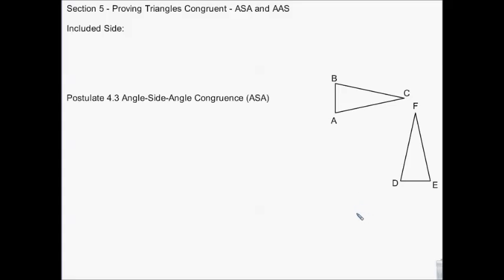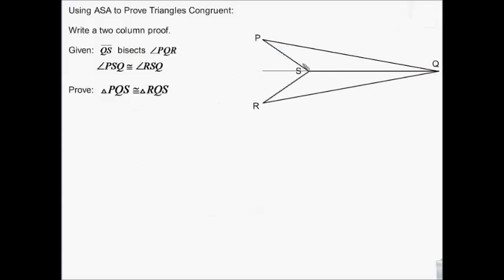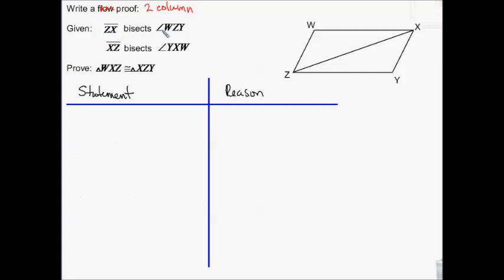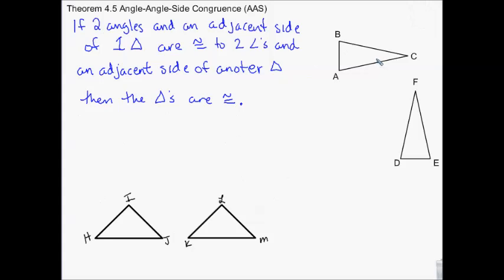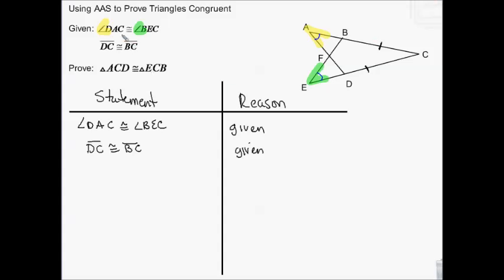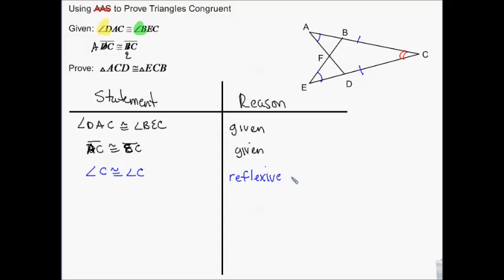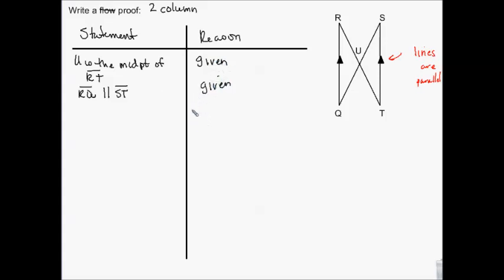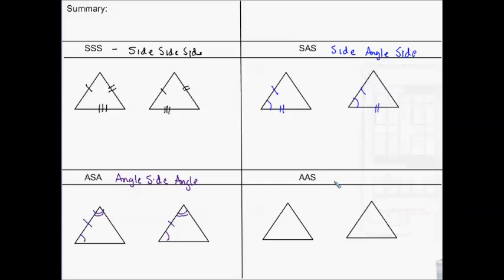Geometry - ASA and AAS Triangle COngruence